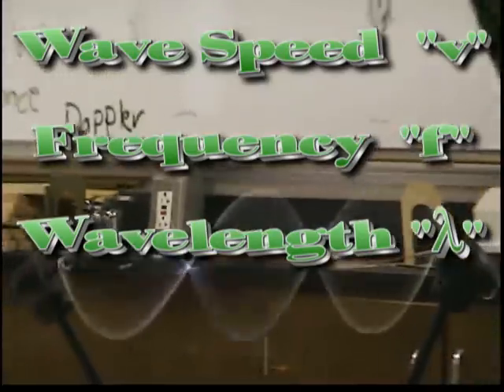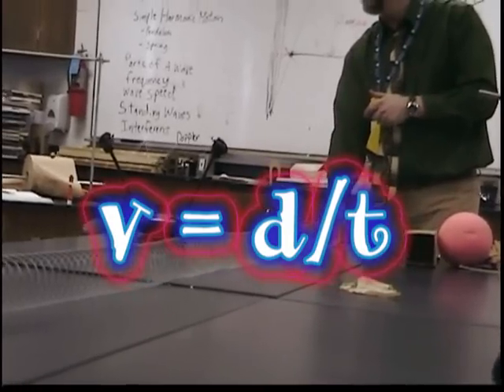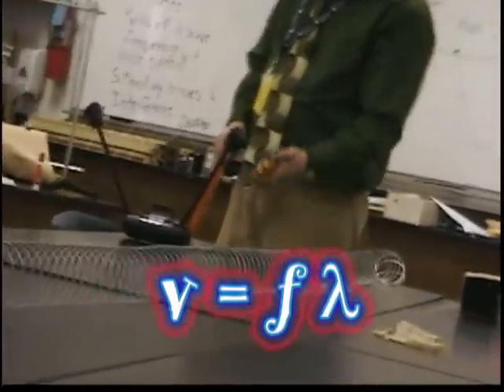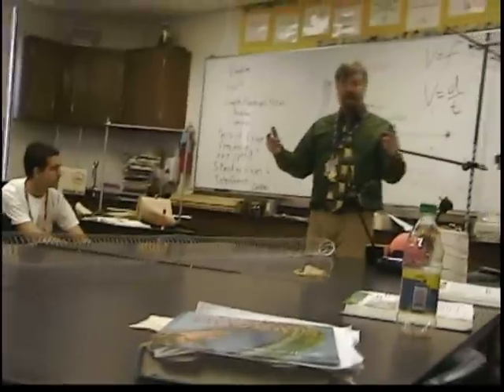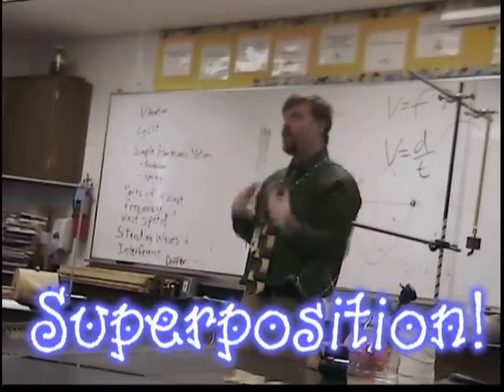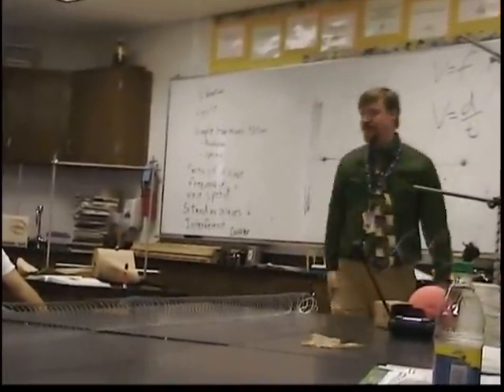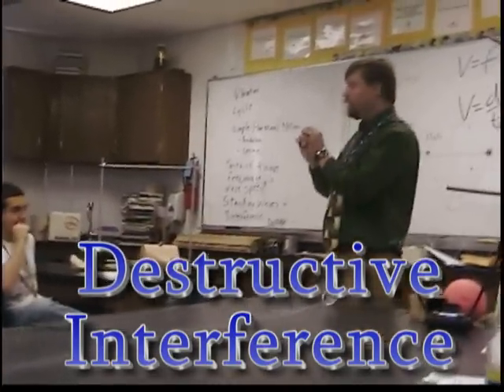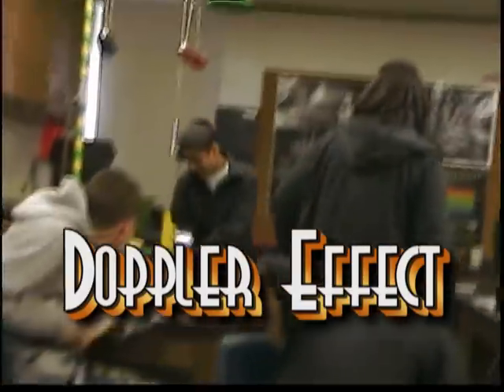Physics with Mr. Noon: Wave Interferene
Here are some classroom demonstrations to discuss constructive and destructive wave interference.